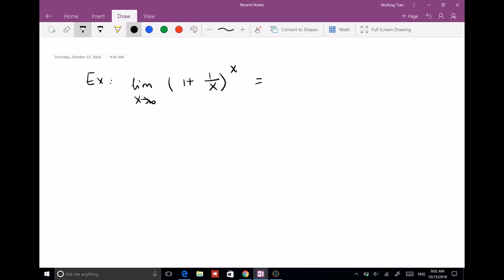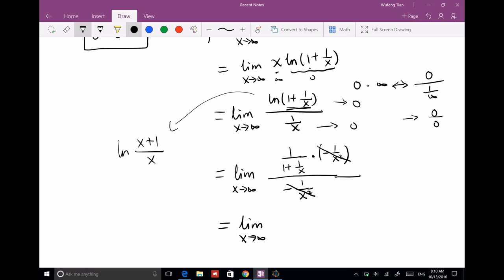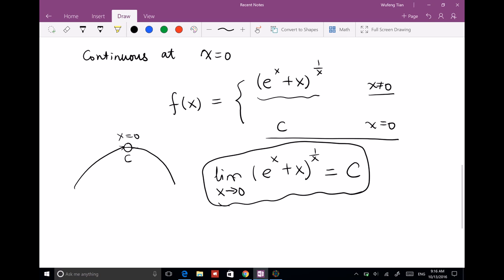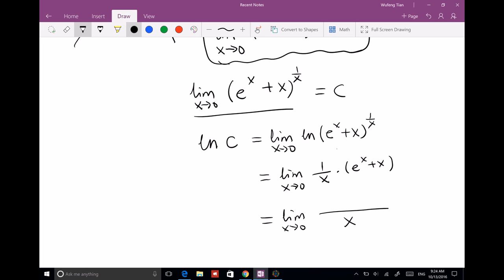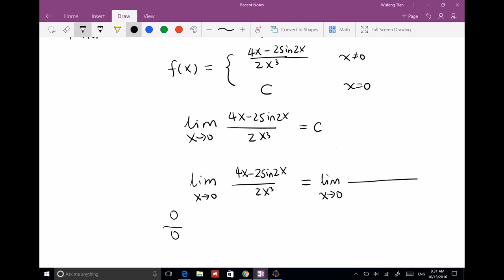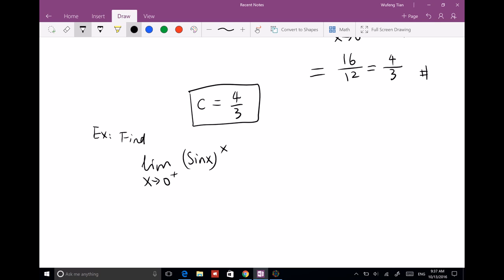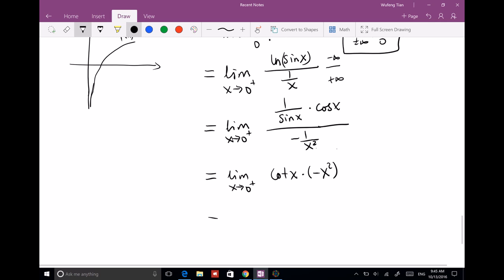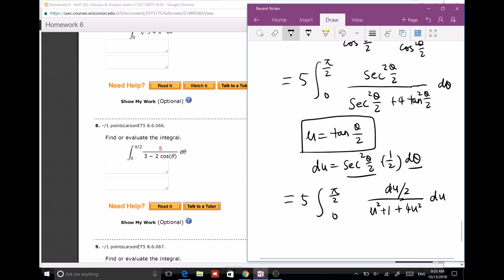L Hopital's rule